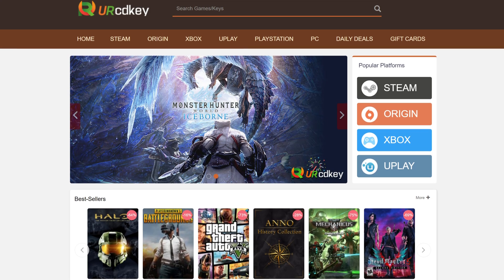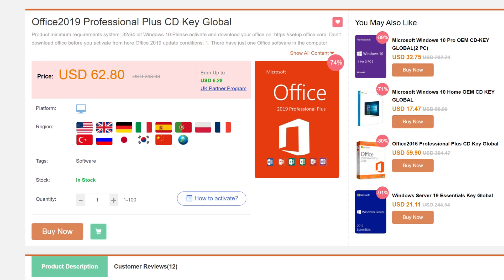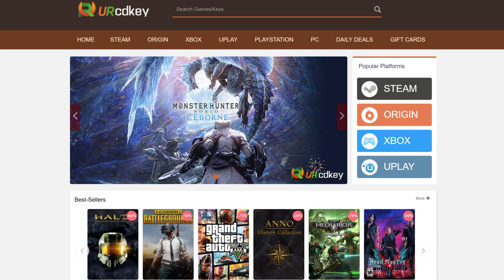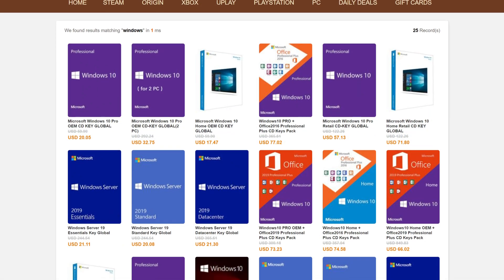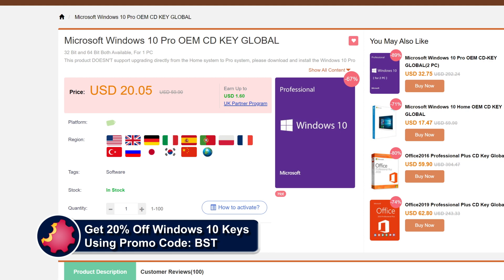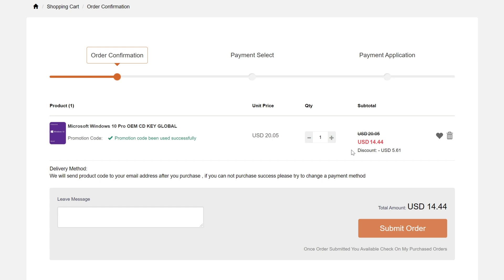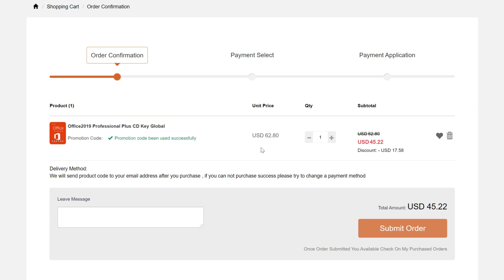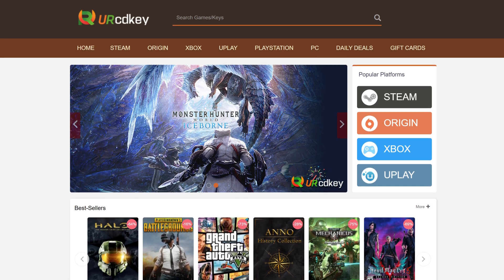Best Way to RMA a Ticking PSU